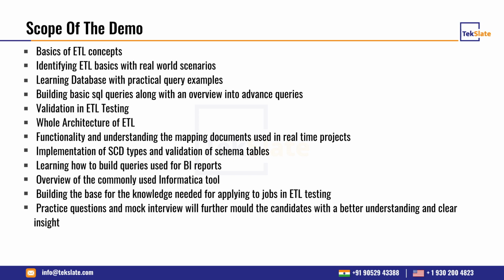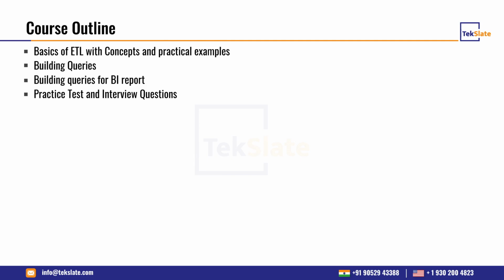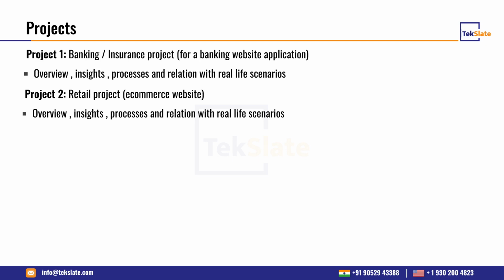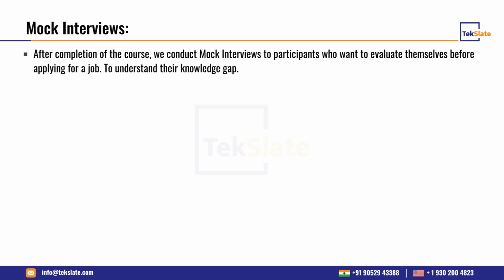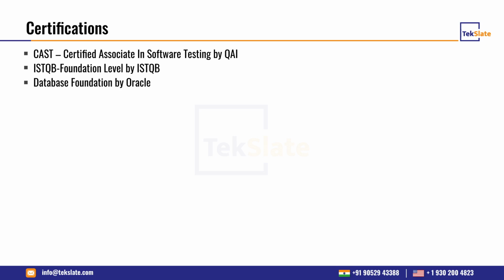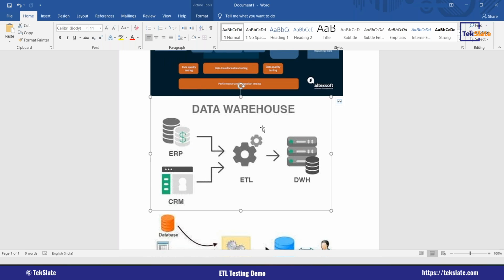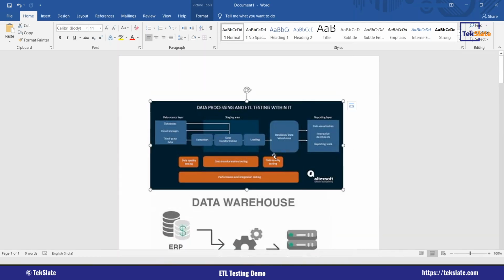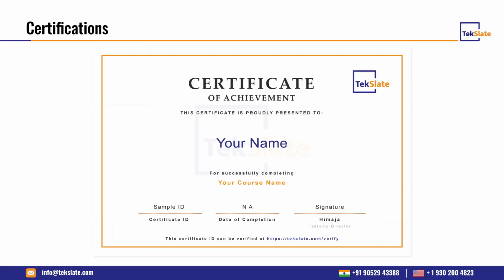ETL Testing Training | ETL Testing Online Certification Course [ ETL Testing Demo Video ] - TekSlate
This Tekslate Video on ETL Testing Training for both freshers and experienced will help you to know about ETL Testing, Data Warehousing (Star schema, Denormalization, Snow Flaking), etc. This course is designed based on real-time applications and testing case studies, and the curriculum is prepared by experienced trainers. You will learn several ETL testing tools like QuerySurge, Informatica Data Validation, ICEDQ, and Talend Open Studio for Data Integration.

Some of the Topics Discussed in this ETL Testing Training:

0:00:00 Introduction to TekSlate
0:01:13 Scope of ETL Testing
0:04:10  ETL Testing Course Outline
0:05:21 Add-on Topics for  ETL Testing
0:07:18 Additional Course Resources
0:08:35  ETL Testing Projects
0:16:07  ETL Testing Lab Setup
0:16:37 Mock Interviews on  ETL Testing
0:18:17  ETL Testing Certifications

🔵 Why Should You Learn ETL Testing?

The transformation that occurred in data warehouse testings has created a huge requirement for ETL testers. The count is gradually increasing and is likely to continue well in near future. Certified ETL testers are being hired by top MNCs like Oracle, Informatica, and IBM. The average earnings of a certified ETL tester are around $59000 per annum.

🔵 Job Roles for ETL Testing Professionals

✅ web developers
✅ Database Administrators.
✅ Software programmers
✅ Business Analysts
✅ Data Warehousing engineers

🚩 Skills Covered:

✅ ETL Development
✅ ETL Testing
✅ SQL Programming and Querying
✅ UNIX Shell Scripting
✅ Data Integration
✅  Data Load Production

🔑 KeyFeatures :

👉 24/7 Support.
👉 Real-life Projects.
👉 Get Certified.